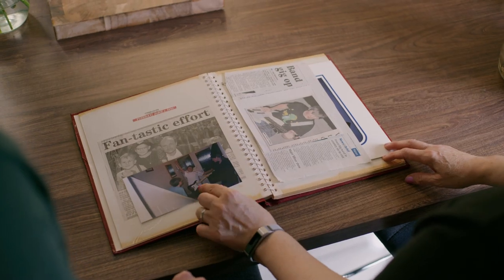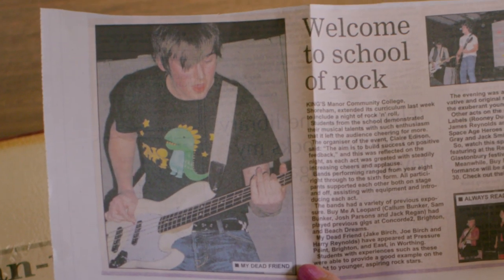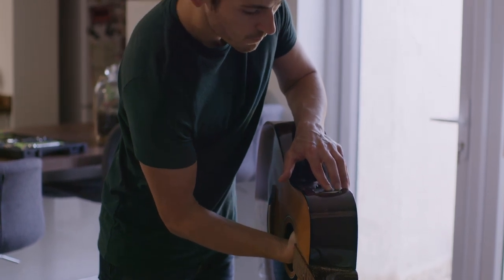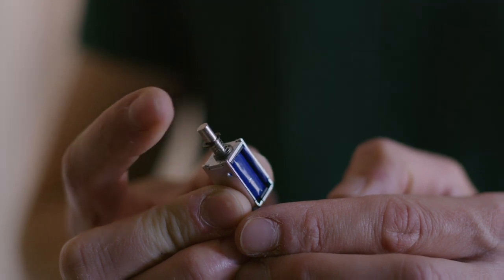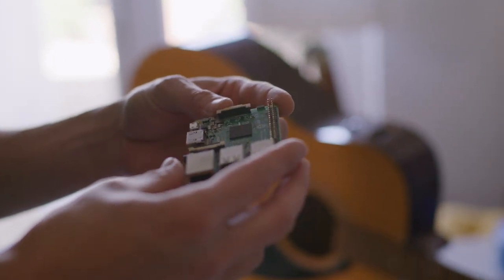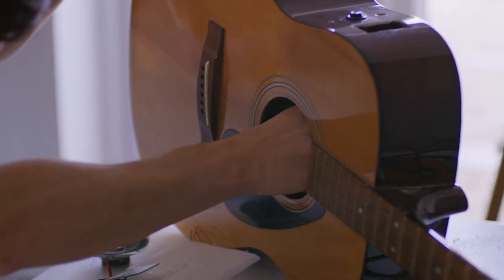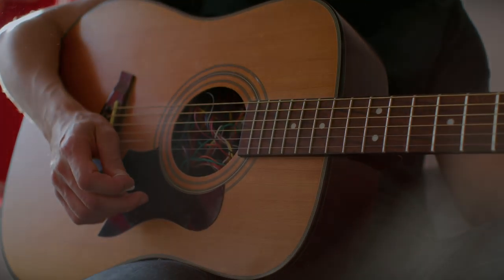Google Developers Experts Presents - Chord Assist: The accessible guitar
Google Developers Expert Joe Birch has always enjoyed playing music.  Last year, Joe built a guitar called “Chord Assist”, a guitar that will help to improve the experience for the mute, deaf and blind when it comes to learning the guitar. Watch now and see how this guitar works!